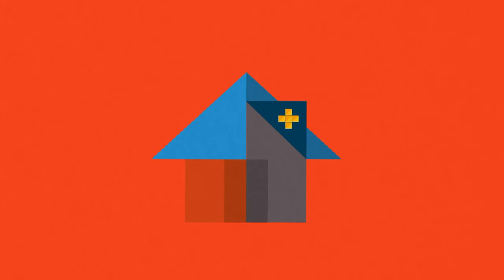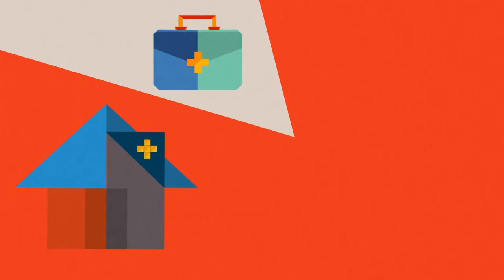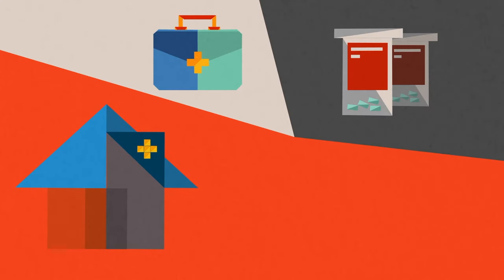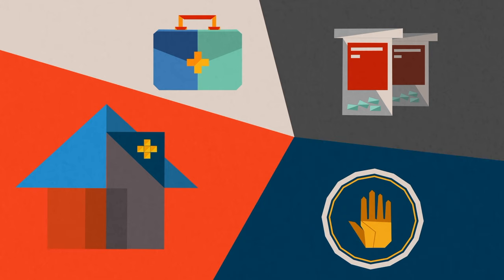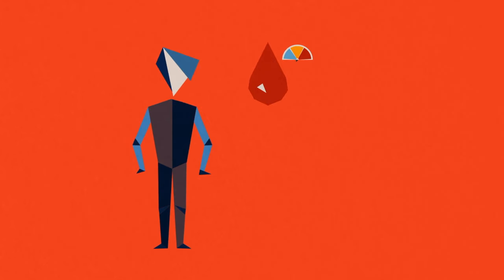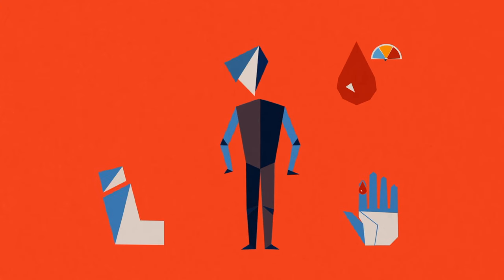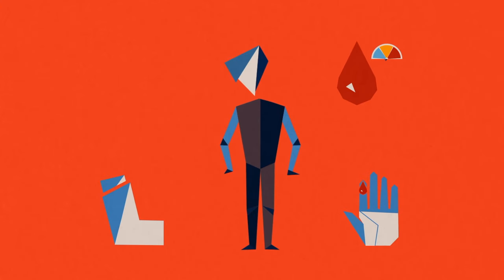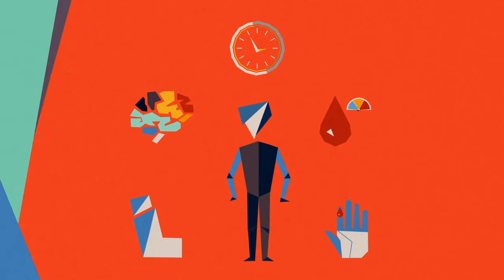Primary health care throughout our life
Primary health care can cover the vast majority of a person’s health needs across their lifetime. At its heart, primary health care is about caring for people. It provides comprehensive, accessible, community-based care that meets the health needs of individuals throughout their life.